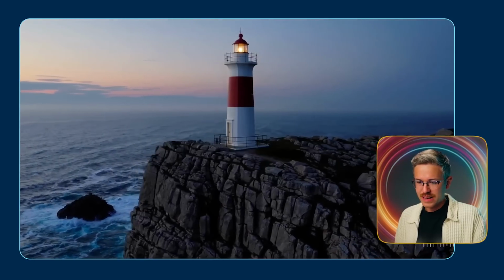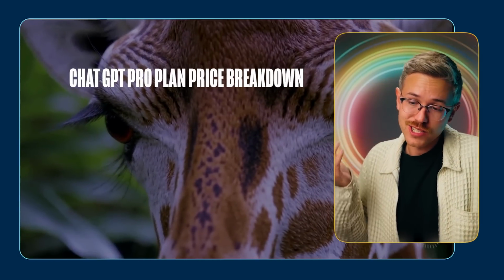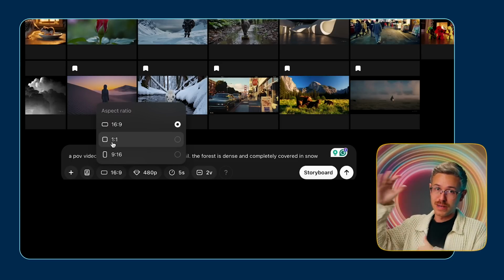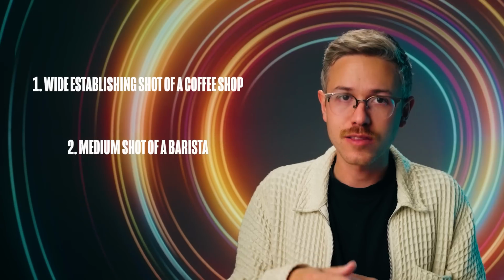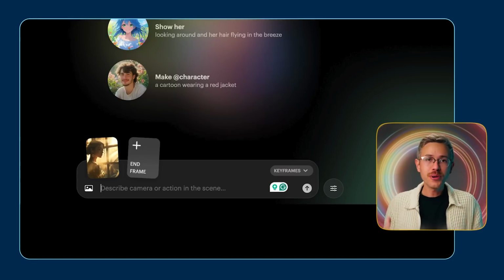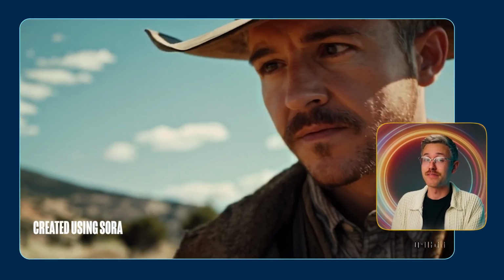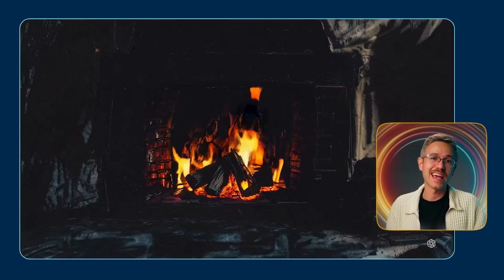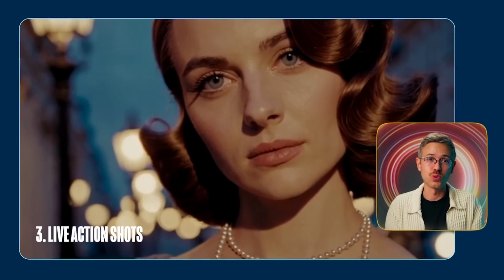Create Cinematic AI Video in Sora (Full Tutorial & Review)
Time Code:

00:00 Intro
00:33 SORA Community Generations
02:18 How Much Does SORA Cost?
03:37 Cost Per Generation Breakdown
04:30 Getting Started With SORA
05:58 How to Generate Videos Using SORA
08:17 Free SORA Prompt Guide
09:09 Text-to-Video Comparisons with Other Major Tools
11:33 SORA’s Image to Video
12:45 Major SORA Features
13:17 Storyboard
15:52 Recut Feature
16:40 Remix Feature
17:49 Loop Feature
18:38 A SORA Feature NOBODY knows about
20:24 Here’s when best to Use SORA
21:34 Here’s where to get SORA Training